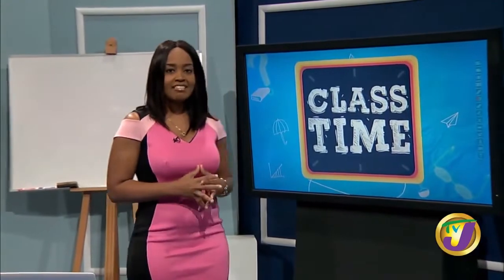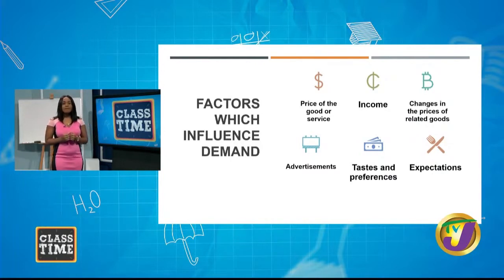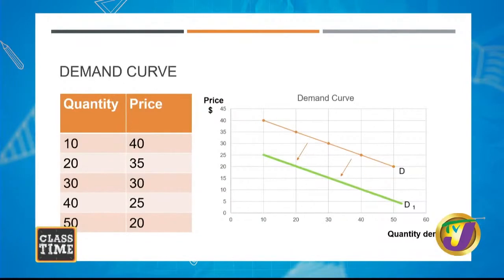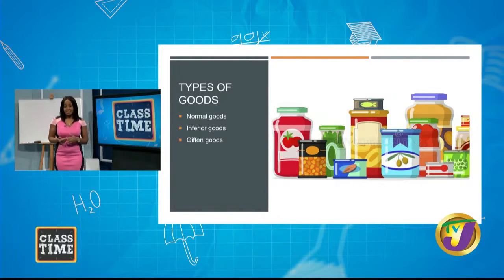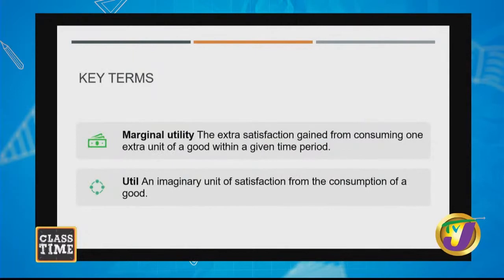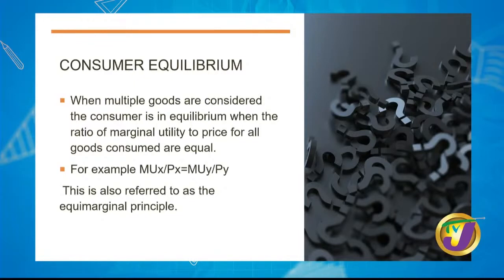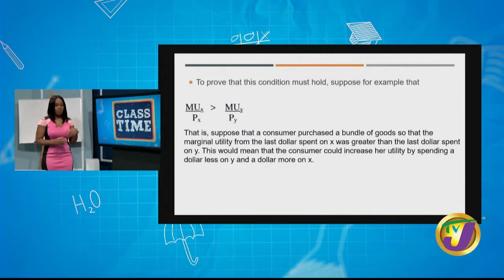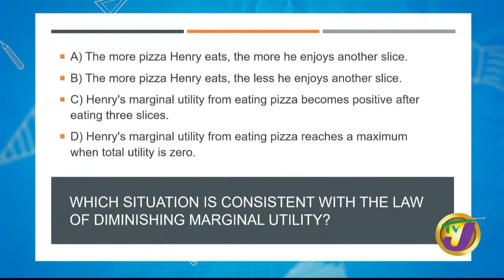CAPE Economics Theory of Consumer Demand